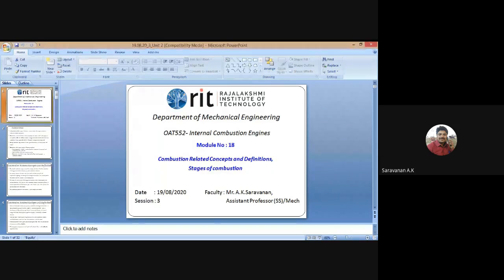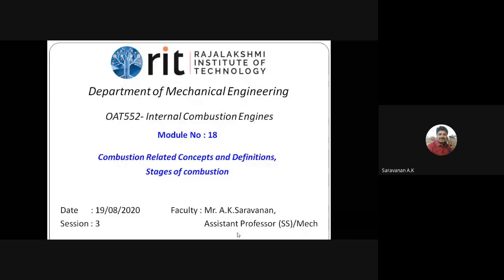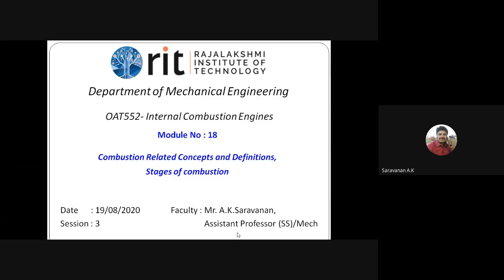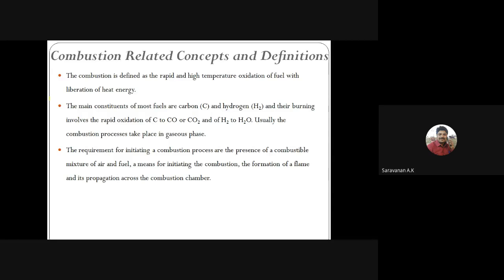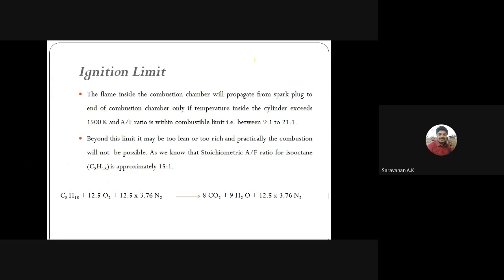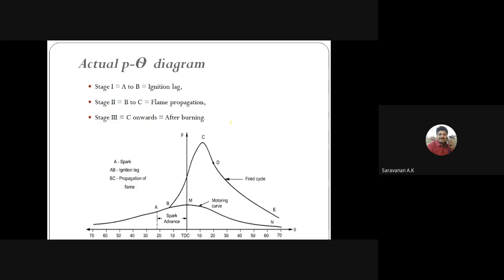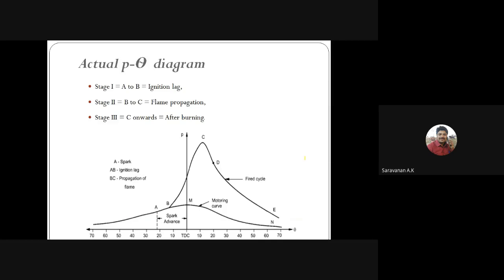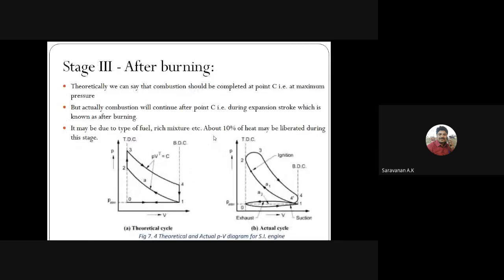ICE- Combustion Related Concepts and Definitions, Stages of combustion